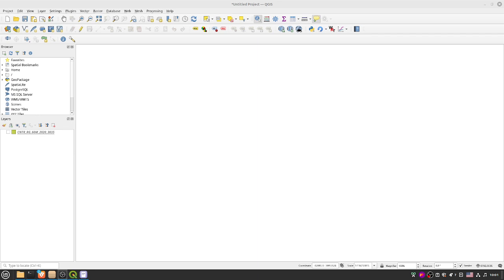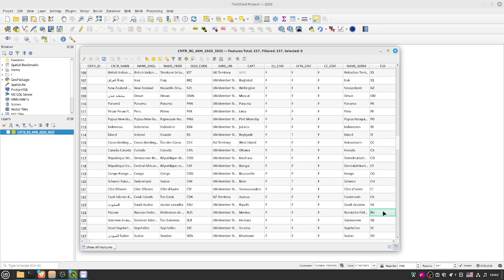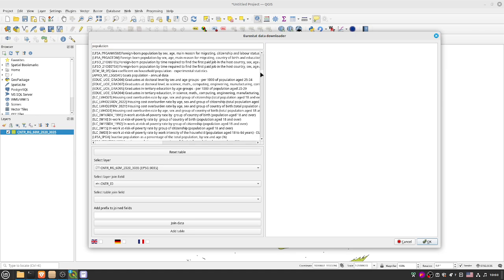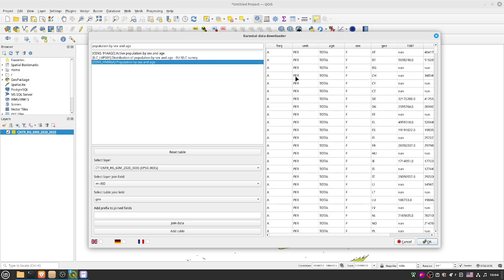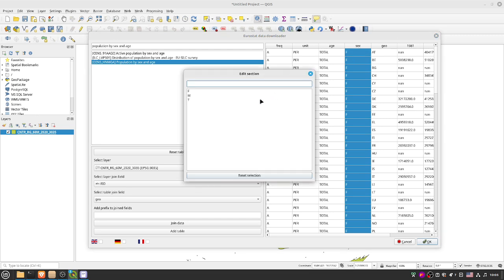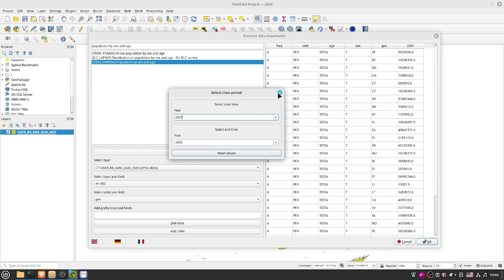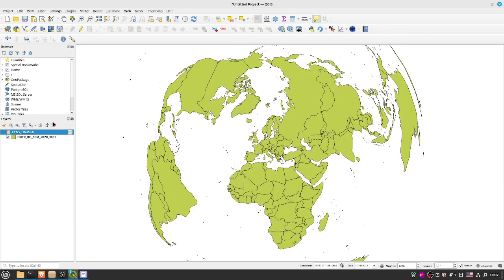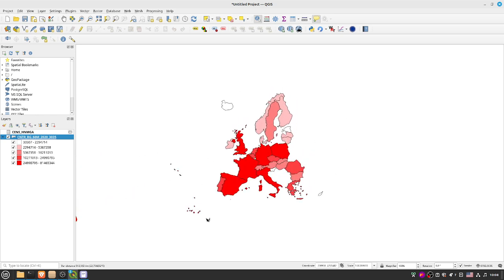How to download Eurostat data from within QGIS